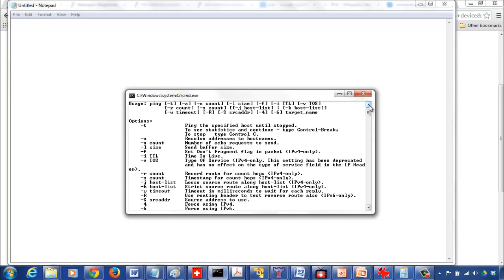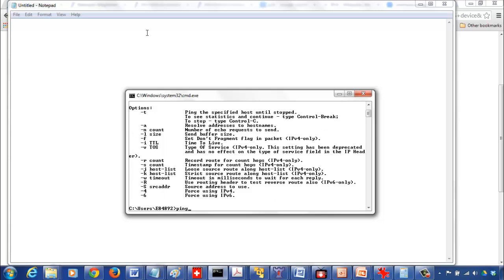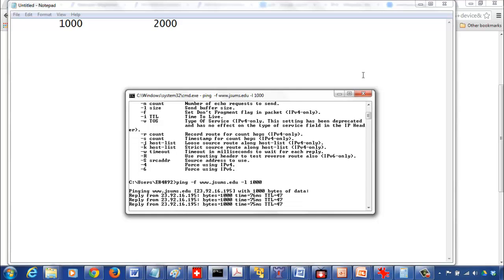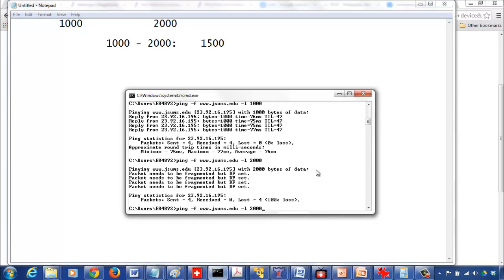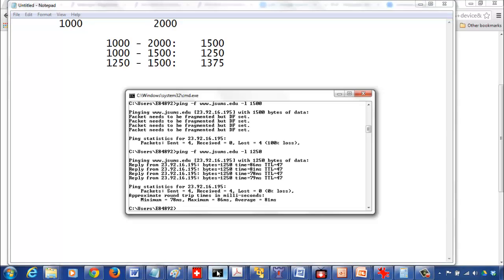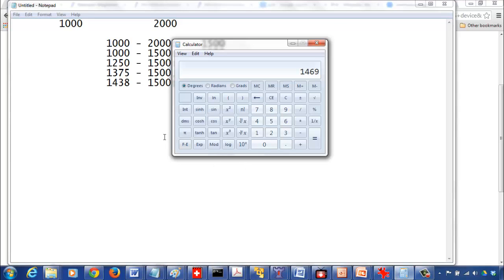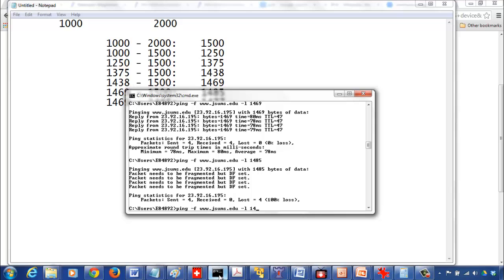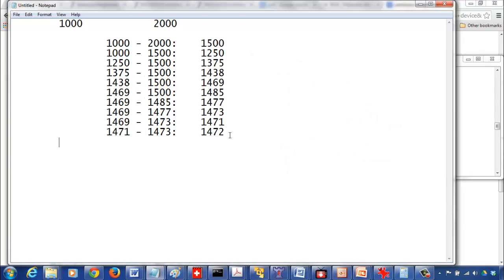MTU BinarySearch DF bit